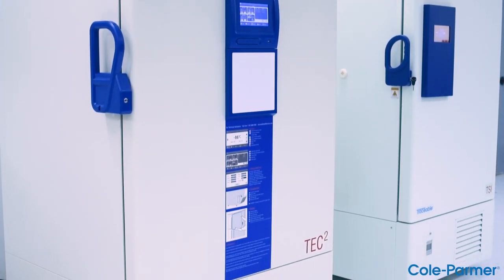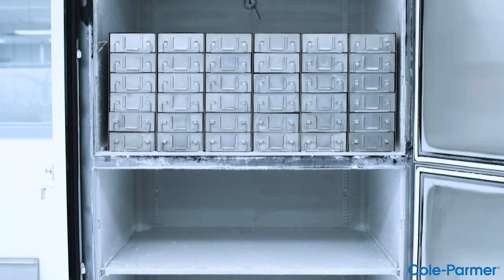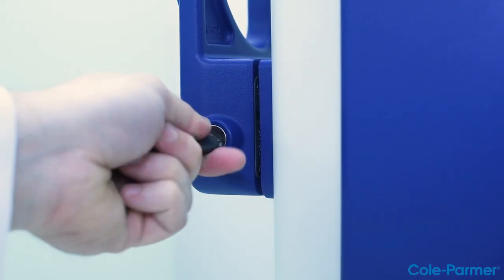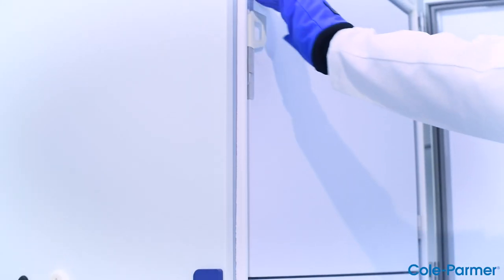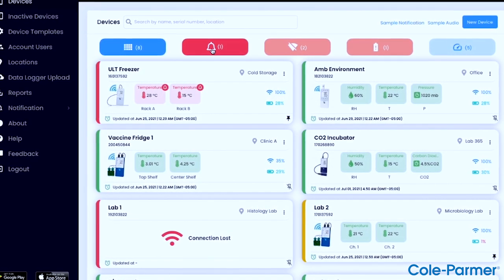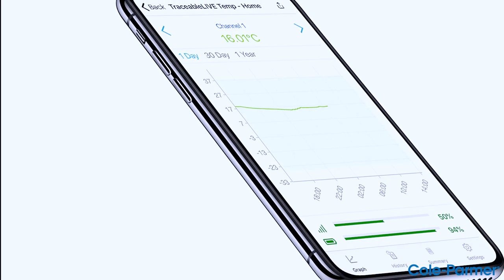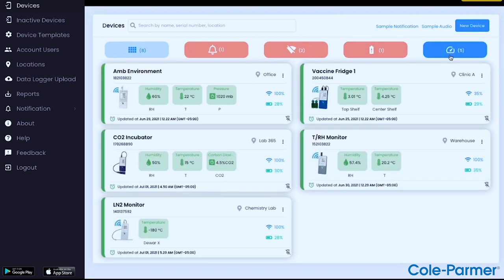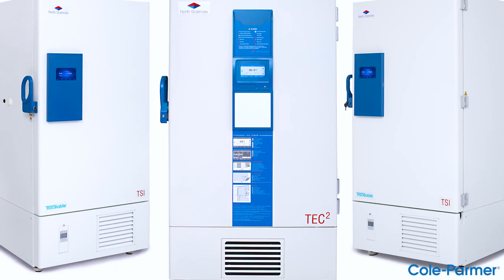North Sciences -86.0°C ULT Freezers with TraceableLIVE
inTEST Thermal Solutions and Cole-Parmer have combined the reliability and sustainability of North Sciences Lab Freezers with the cloud monitoring of TraceableLIVE to create the most ideal ULT freezers for your most valuable and sensitive samples or medicines.
The TEC2 -86.0°C ULT Freezer with TraceableLIVE
• 100% Redundancy, Dual Cooling Systems
• No LN2 or CO2 backup required
• Continuous data transmission and Cloud Monitoring with TraceableLIVE

The TSi  -86.0°C ULT Freezer with TraceableLIVE
• Variable Speed Technology for Energy Savings
• Designed to exceed all standards in reliability, sustainability, and temperature management.

i